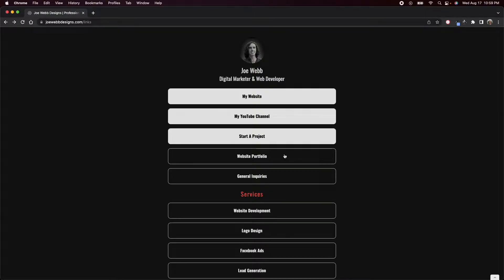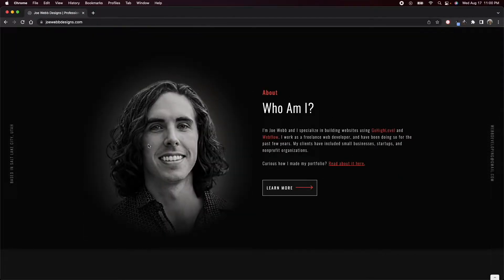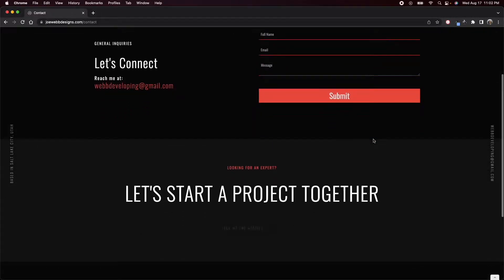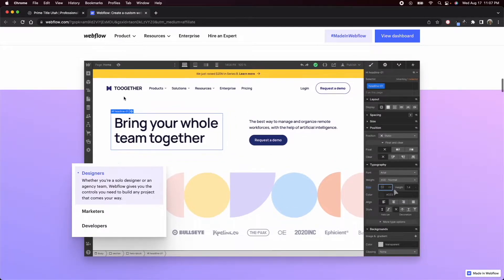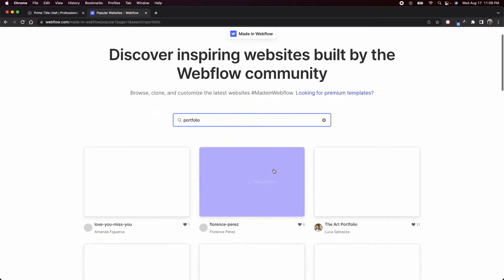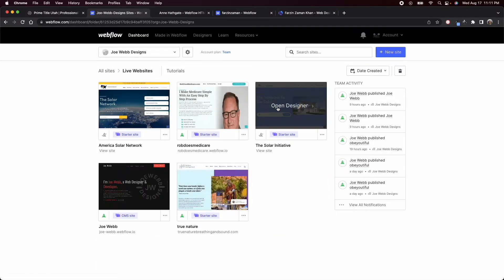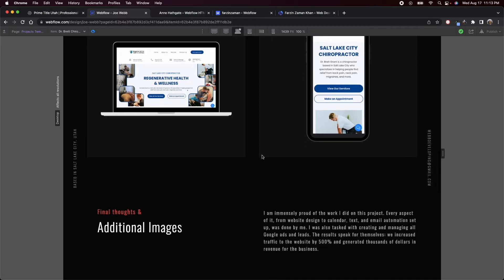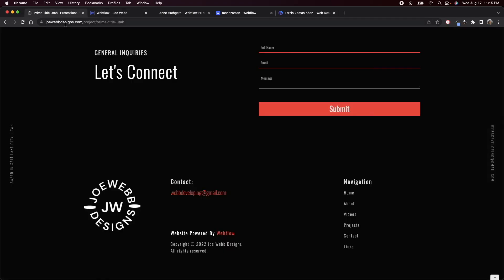My Personal Portfolio Website + Tips to improve your website designs.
In this video, I am going to show you my personal portfolio website and give you some tips on how to create your own. If you're just starting out in your career or are looking for a job in tech, this video is for you!

I used Webflow to build my portfolio website. ✨💕